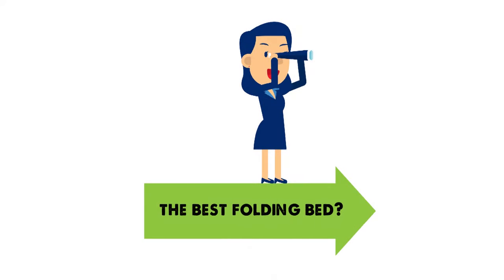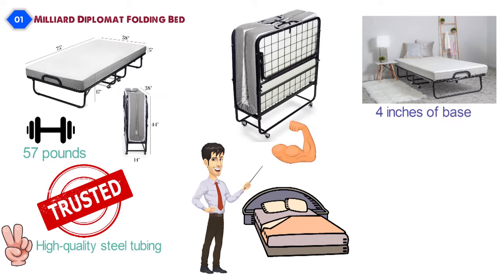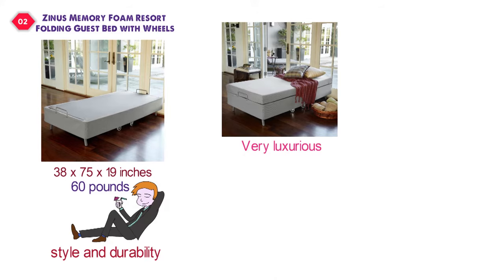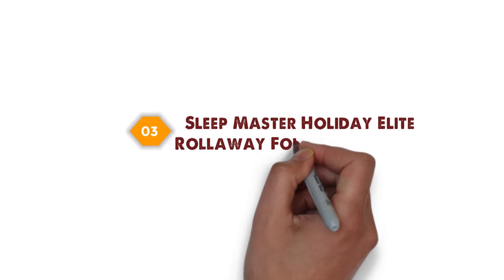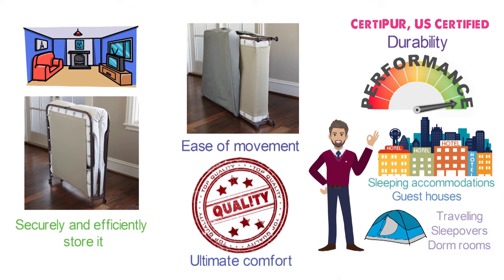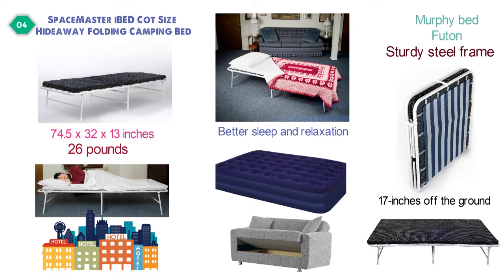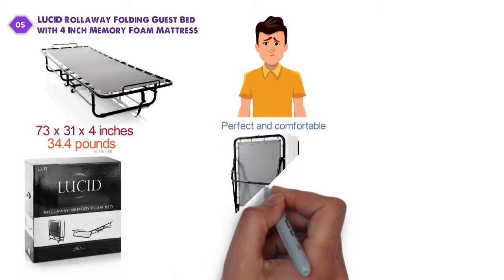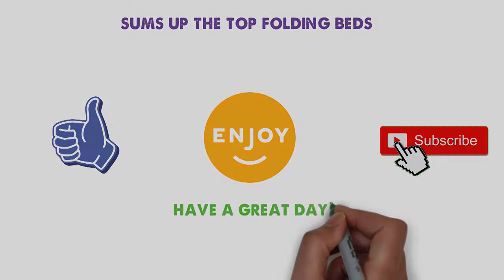Best Folding Bed 2024 ⬆️ TOP 5 ✅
Best Folding Bed 2024 is

1. Milliard Diplomat Folding Bed ✅
✓US Prices
✓UK Prices
✓CA Prices

2. Zinus Memory Foam Resort Folding Guest Bed with Wheels ✅
✓UK Prices
✓CA Prices

3. Sleep Master Holiday Elite Rollaway Folding Guest Bed ✅
✓UK Prices
✓CA Prices

4. SpaceMaster iBED Cot Size Hideaway Folding Camping Bed ✅
✓UK Prices
✓CA Prices

5. LUCID Rollaway Folding Guest Bed with 4 Inch Memory Foam Mattress ✅
✓UK Prices
✓CA Prices